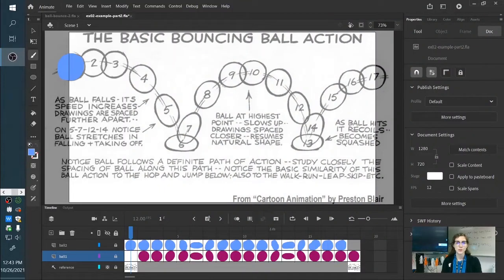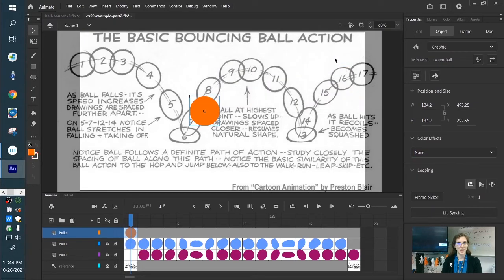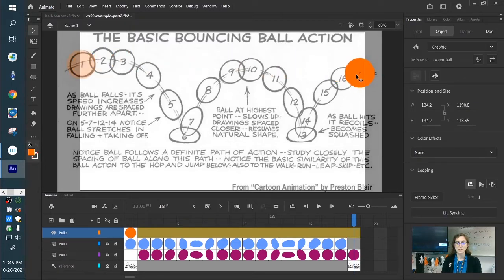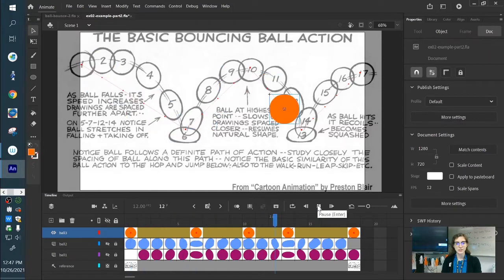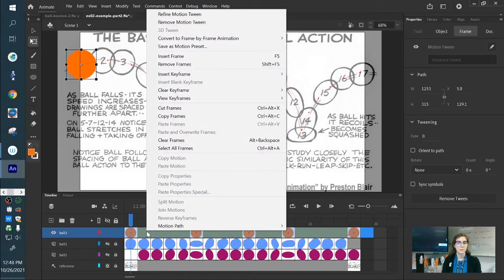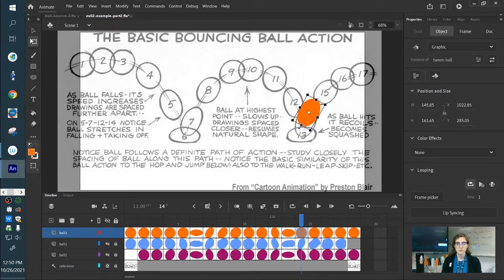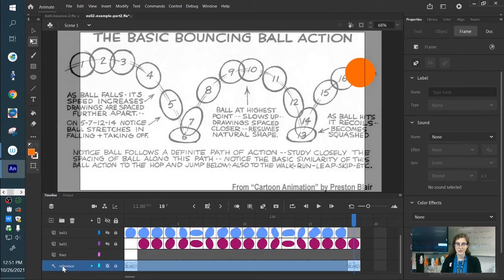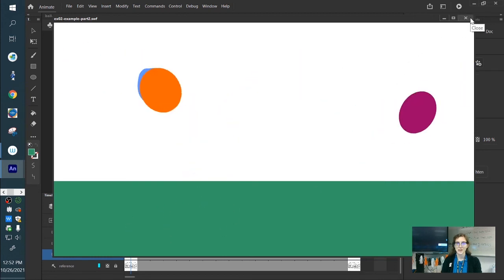Ball Bounce Exercise 02 | Step 3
Tutorial recording of the third and last step of Animate Exercise 02